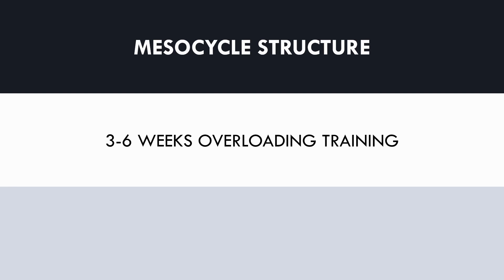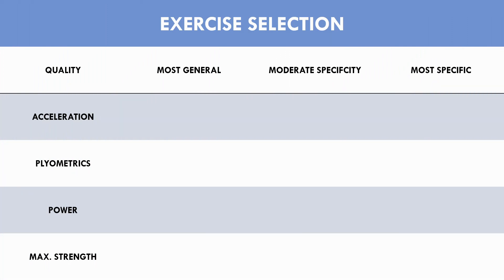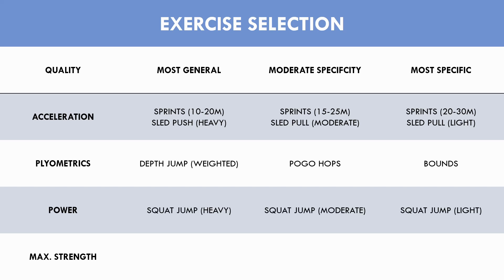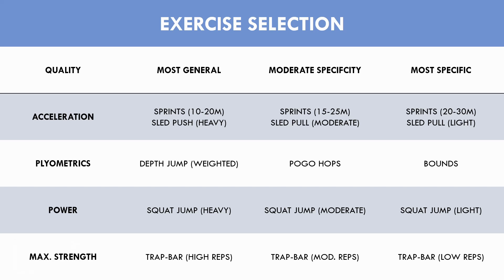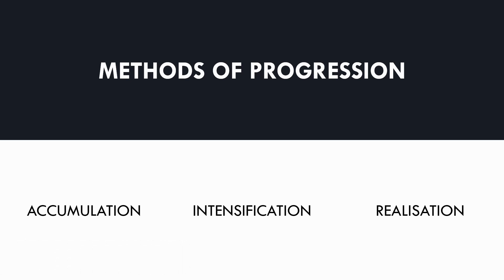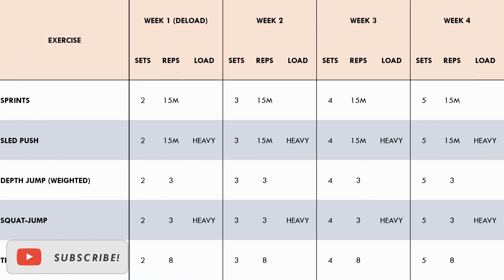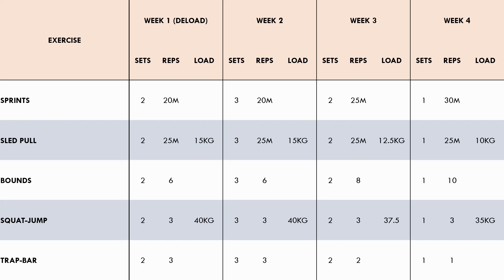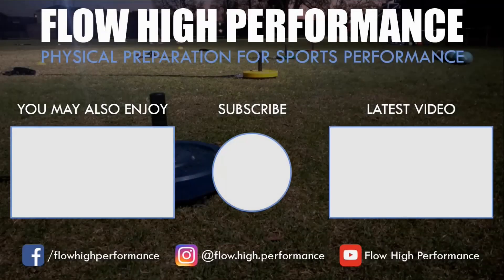Programming & Periodization of Strength & Conditioning Training | Part 2: Creating a Mesocycle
This video will cover how to create a mesocycle of strength & conditioning training for athletes.